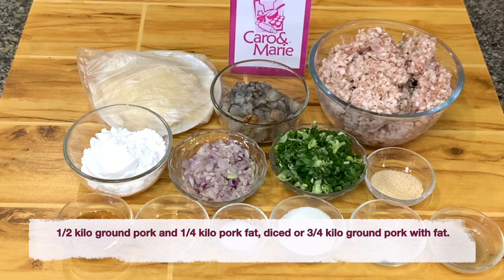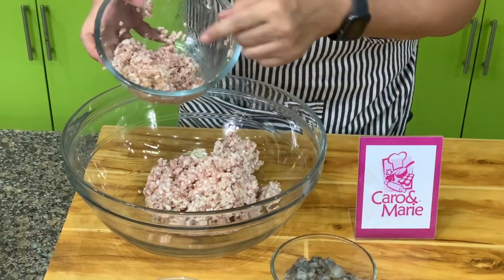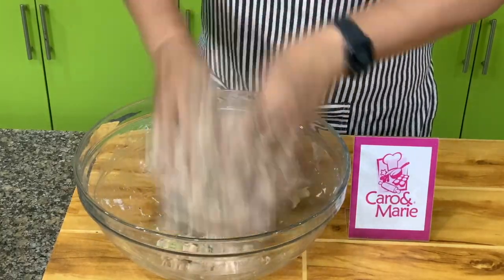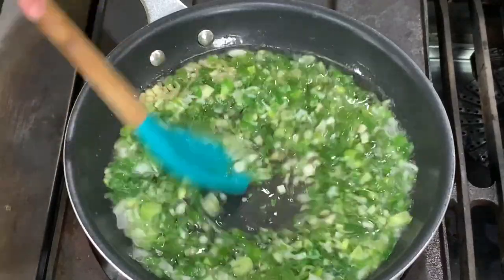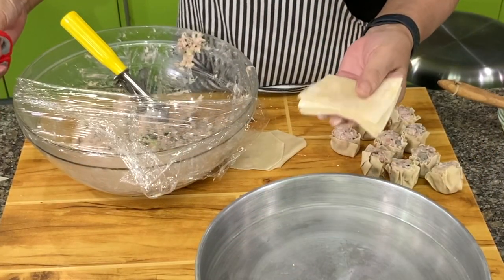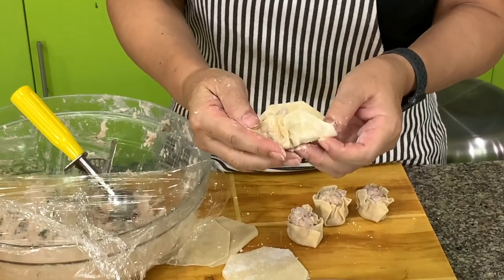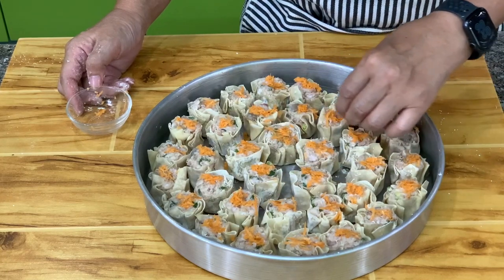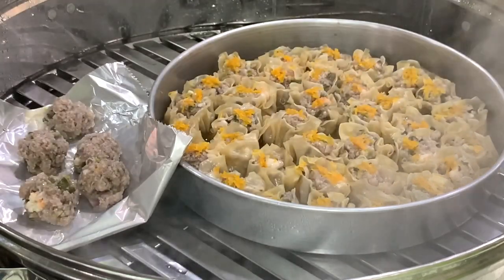Siomai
Siomai is one of the most requested recipes from my followers. I have many recipes for siomai in my classes but I specially formulated a new one for this tutorial. In the authentic siomai recipe, the meat is not ground rather they are chopped into small dice with a cleaver. Same is done with the pork fat.  Please don’t skip the pork fat because your siomai will come out very dry.  Fat makes the siomai tender and juicy. The chili sauce in this tutorial is a great compliment for the siomai.  Please watch the video in full to learn the techniques.